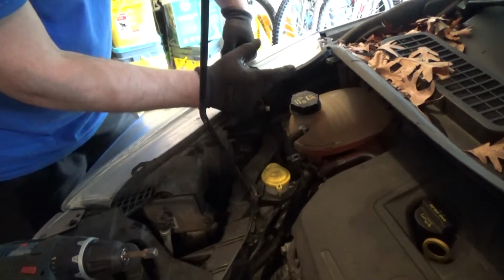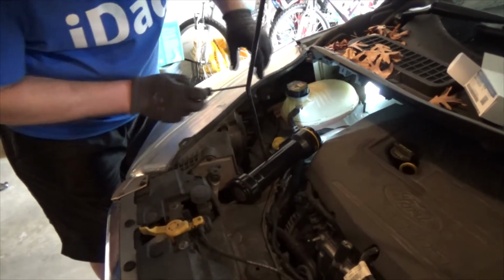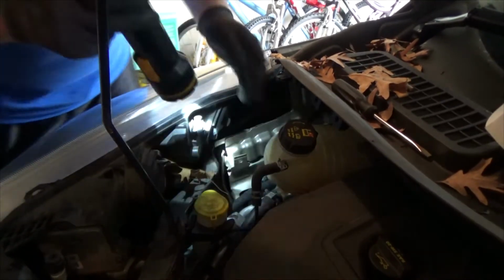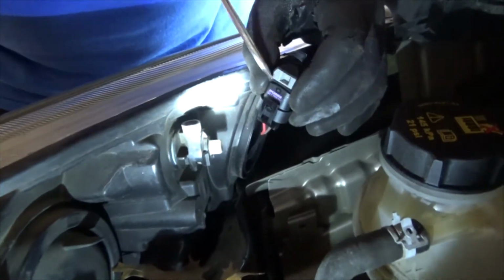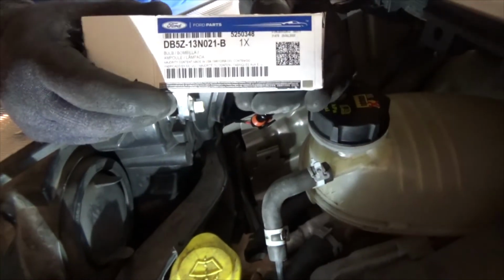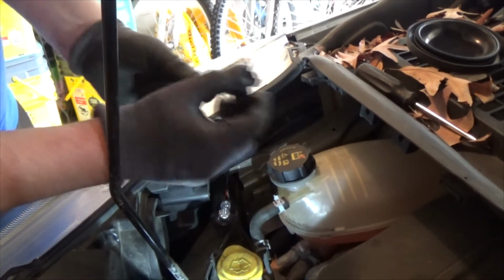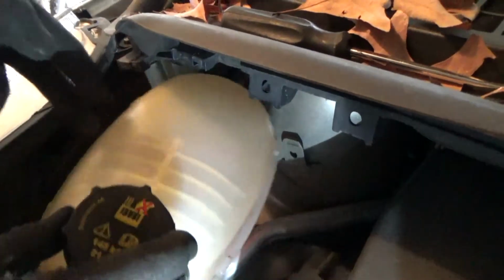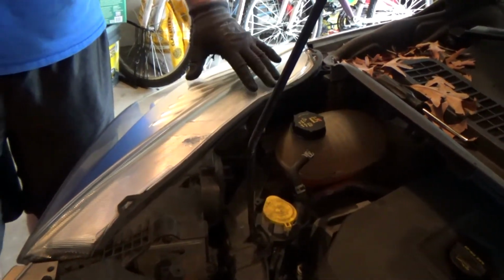2017 Ford Escape (Main) Low Beam Light Bulb Replacement Passenger Side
You can support Ukraine financially in war against Nazi Russia through these trusted foundations: